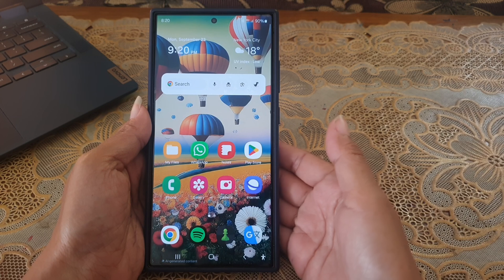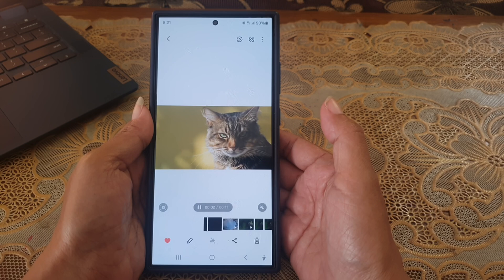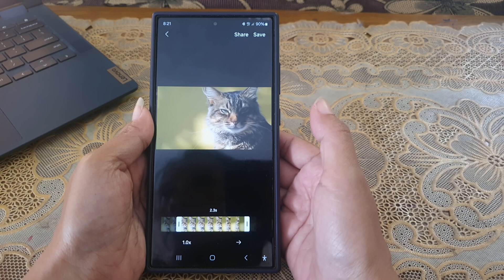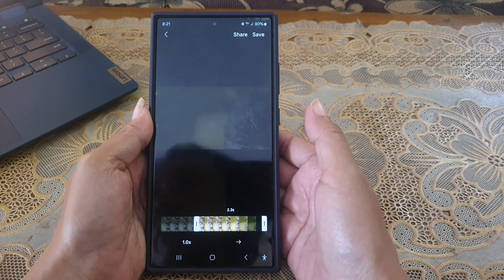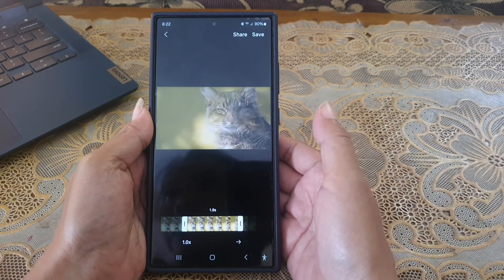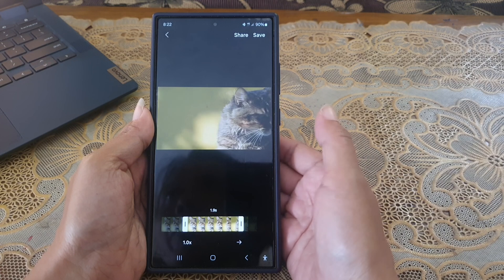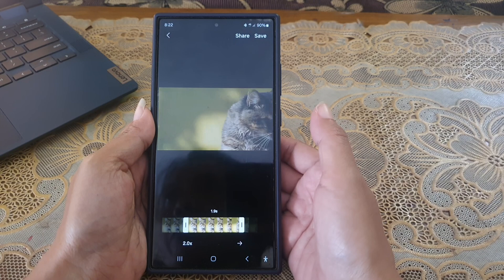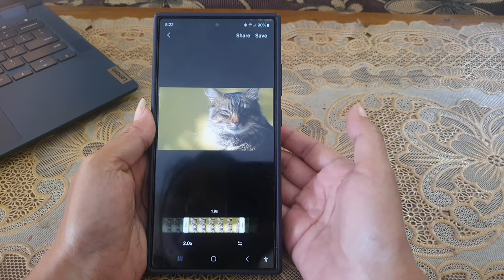How to create a gif animation from a video on Samsung Galaxy S24 Ultra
In this video, you will find the steps on how to create a gif animation from a video on Samsung Galaxy S24/S24+/S24 Ultra.

To create a gif animation from a video on Samsung Galaxy S24 Ultra, do the following steps:
- Open Gallery app.
- Open the required video.
- Tap More icon or three vertical dots icon at the top right and then select "Create GIF".
- If needed you can do some customization before you save the animation, such as change the selected part of the video, adjust the selected part of the video, change the speed of the animation, and change the direction of the animation.
- Tap "Save" button to save the selected part of the video as gif file in the Gifs album.